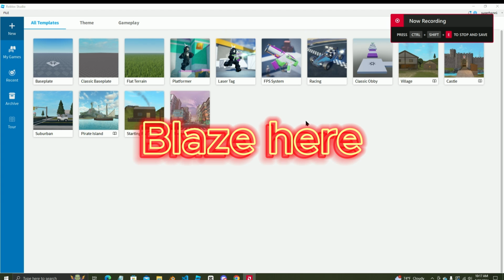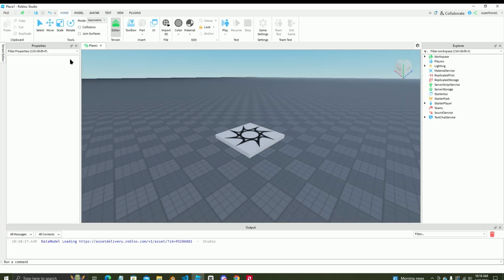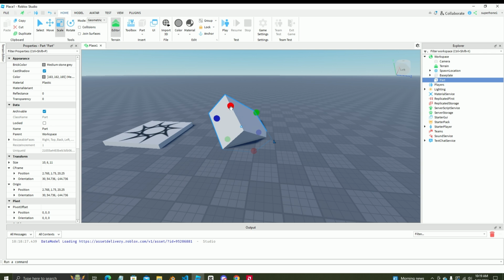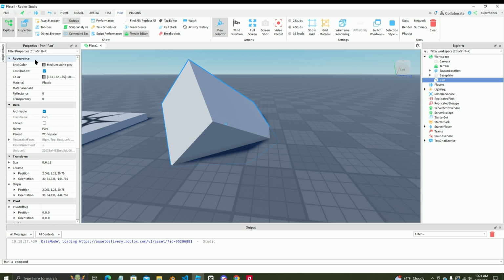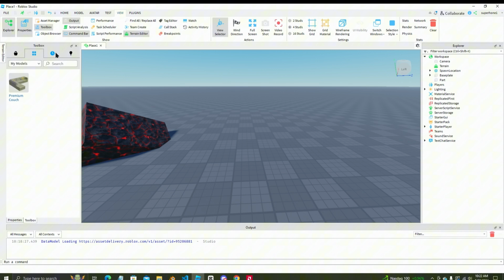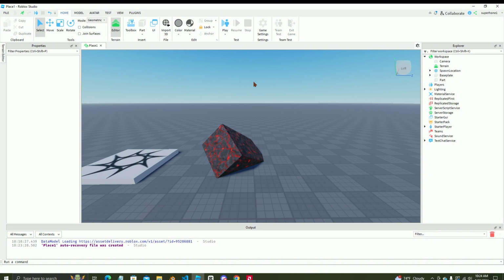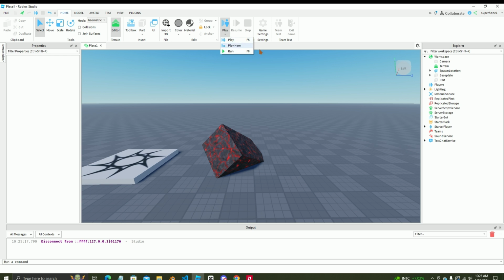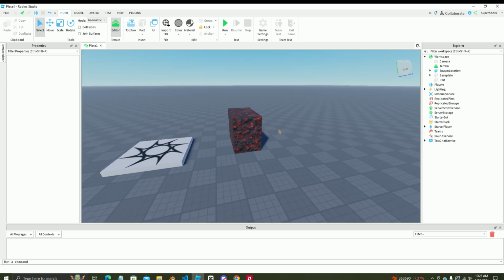The Basics of Roblox Studio (2024)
Today I'll be teaching you the basics of Roblox studio.